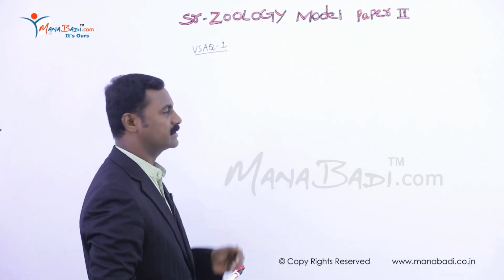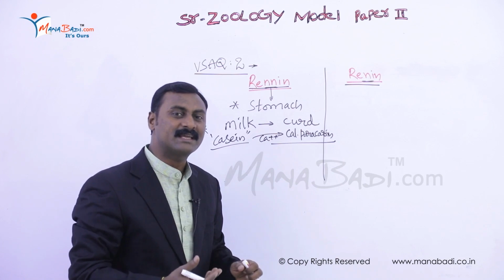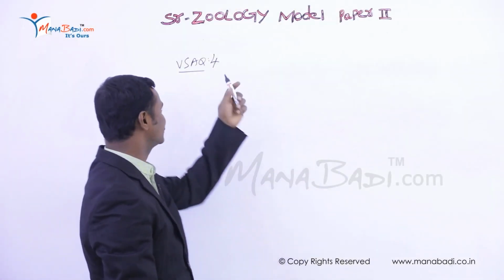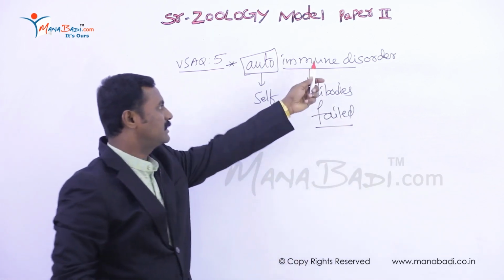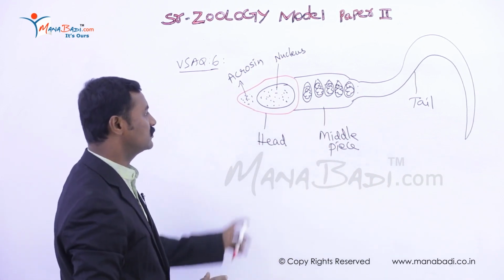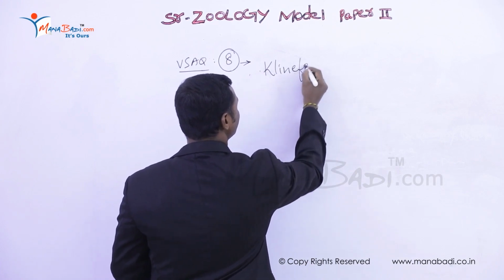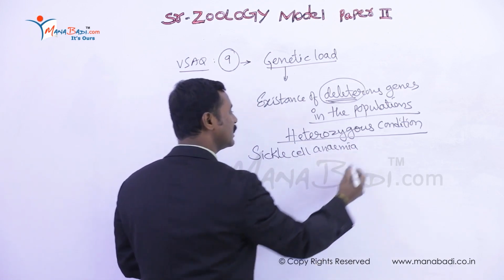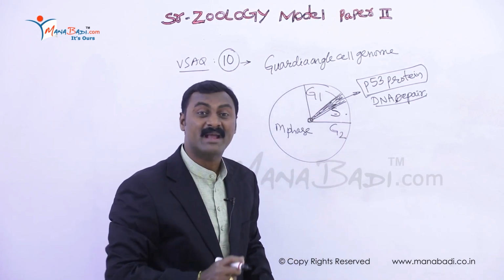IPE Zoolgoy Model Paper 2 Q No 1-10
IPE Zoology Model Paper 2 Q.No.1-10

Questions Covered:
1) Explain the terms thecodont and diphyodont dentitions.
2) Distinguish between the enzymes rennin and rennin.
3) What is motor unit with reference to muscle and nerve?
4) Which hormone is called ant diuretic hormone? Write the name of the gland that secretes it.
5) What are Auto Immune disorder? Give any two examples.
6) Draw a labeled diagram of a sperm.
7) What is ‘amniocentesis’ ? Name any two disorders that can be detected by amniocentesis.
8) What is Klinefelter’s syndrome.
9) What is meant by genetic load? Give an example.
10) What is popularly called ‘Guardian Angel of Cell’s Genome’?

,botany manabadi Inter guess papers, manabadi inter guess paper 2023, inter 2nd year guess papers, inter 2nd year model papers, inter model papers